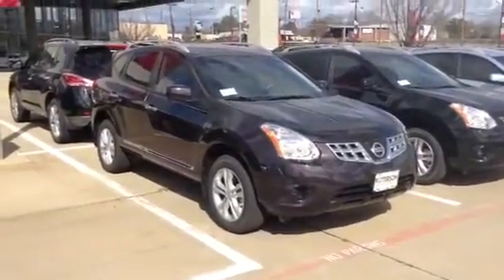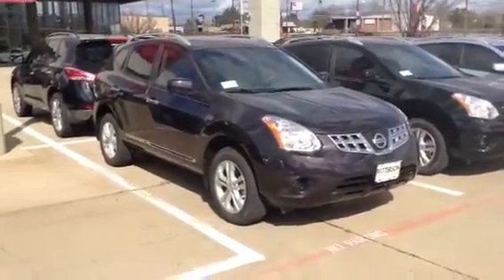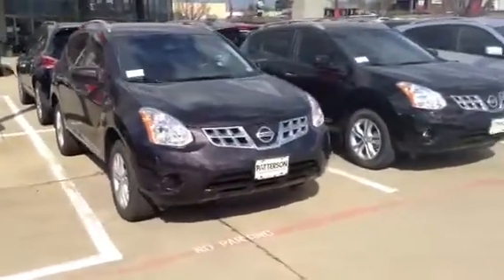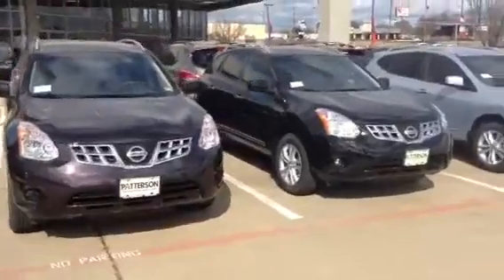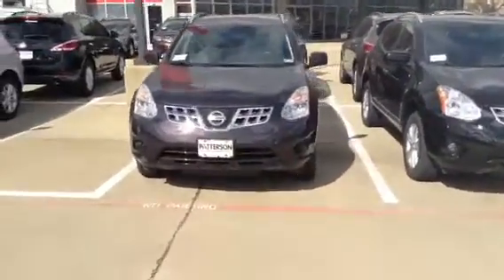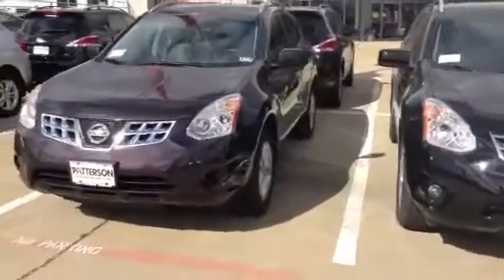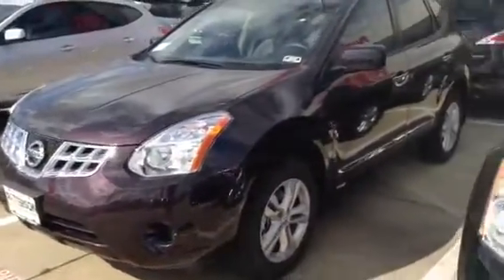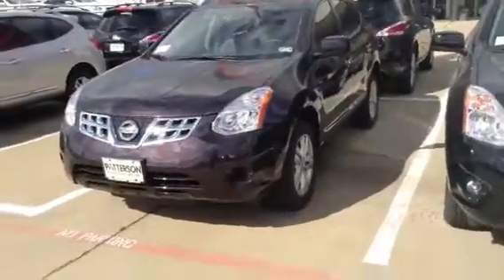Longview, TX. 2012 Nissan Rogue walk around video at Patterson Nissan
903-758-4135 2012 Nissan Rogue walk around video at Patterson Nissan with Robert Darden. If you have a check engine light or squeaky brake concern please contact our service department.